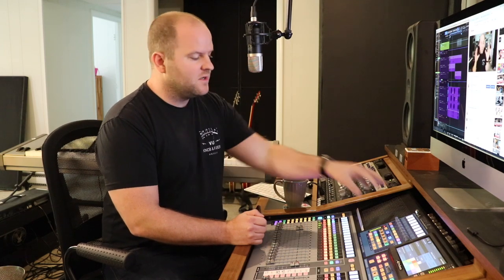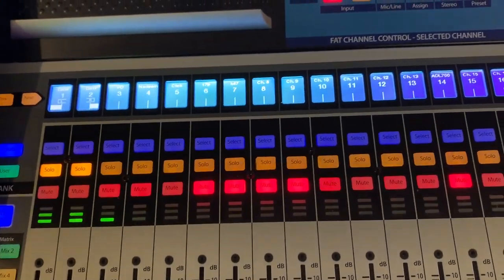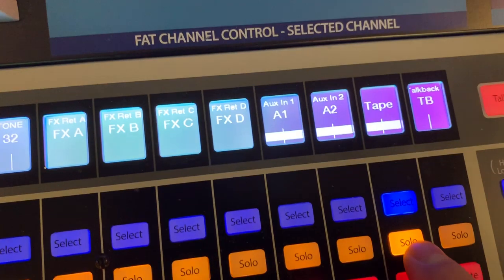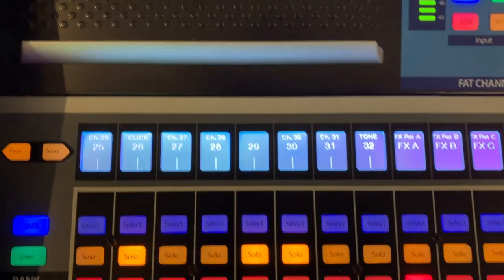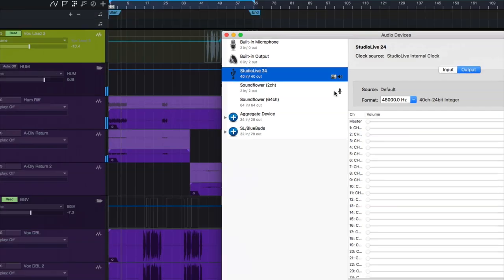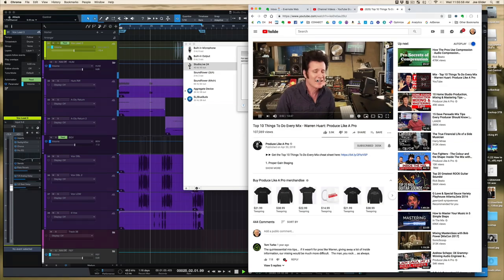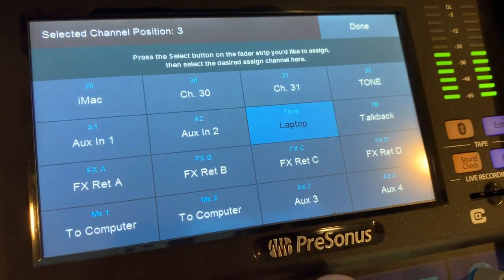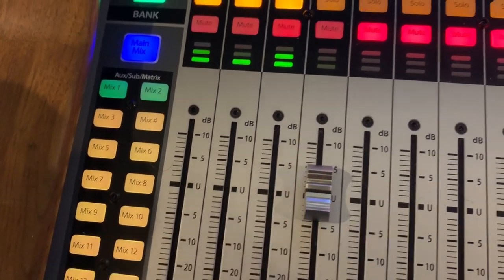Route Your Mix, Computer, and iPhone to Separate Faders | Presonus StudioLive 24 Series III